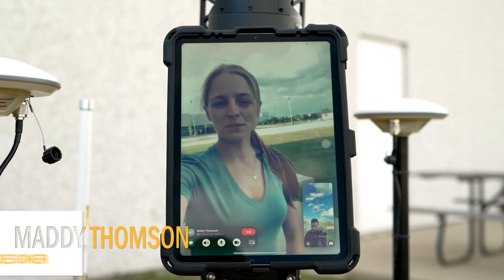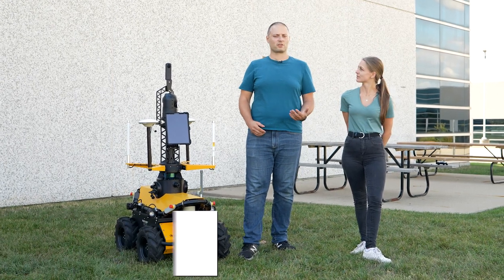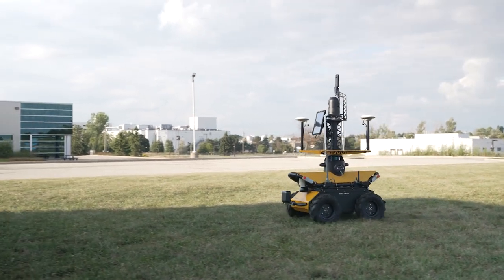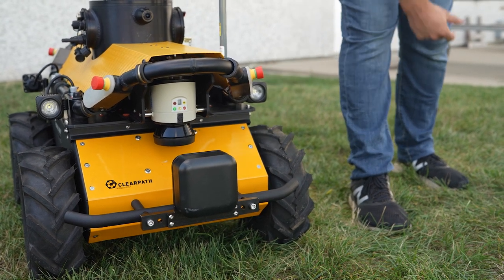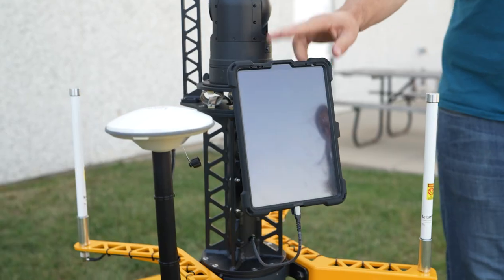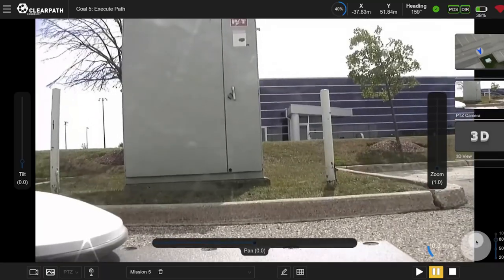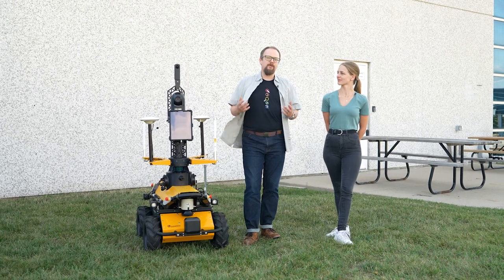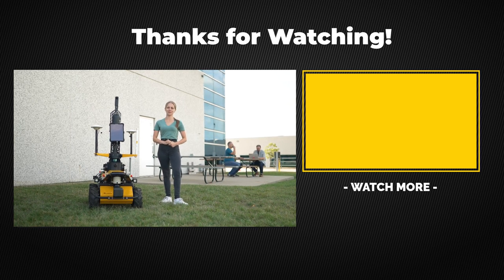Robot Spotlight | Autonomous Construction Site Monitoring & Telepresence Robot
In this episode, we showcase a Husky-based robot that's headed to construction sites.   Equipped with various sensors, including 2D and 3D LiDARs, PTZ camera, 360 camera and an integrated tablet,  this autonomous robot will help our contracting customer improve operations on construction sites allowing for fully autonomous site progress monitoring and telepresence capabilities.

The robot is also outfitted with Clearpath's IndoorNav and OutdoorNav autonomy software packages allowing the robot to conduct autonomous missions on-site.